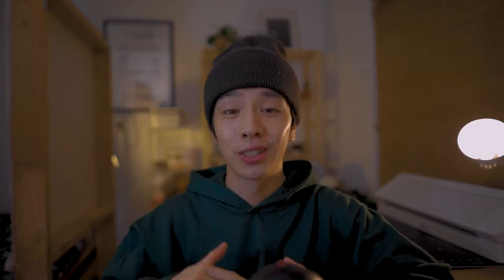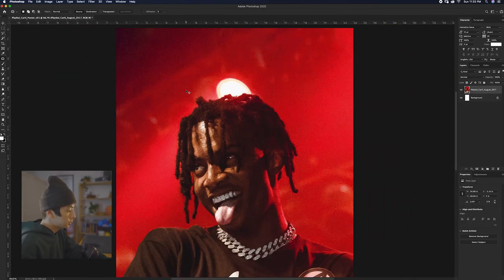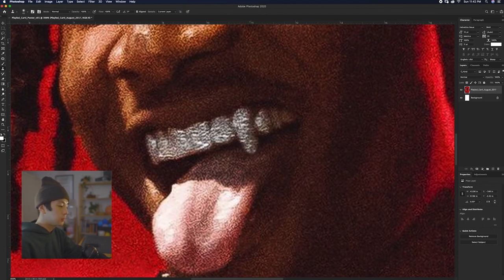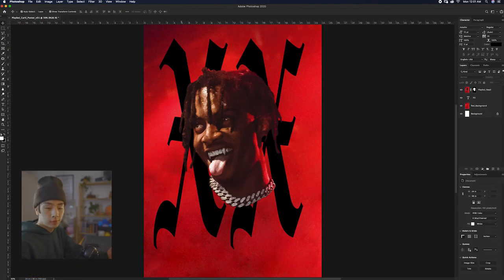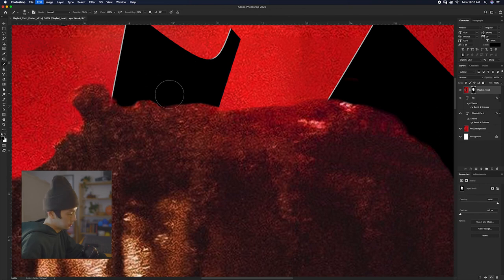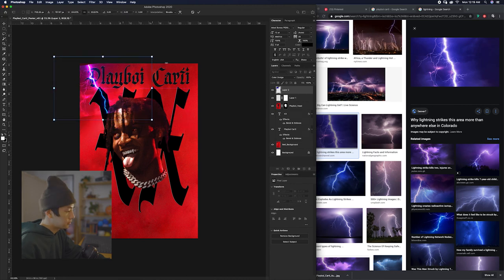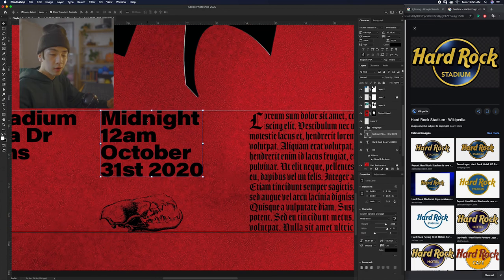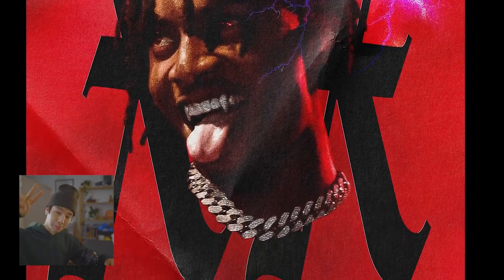How To Design Music Posters: Playboi Carti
What's good! Today we're going to be redesigning Playboi Carti's music poster. We'll talk about references and the step by step process to creating a horror film inspired poster for Carti. Hope you enjoy the video!

TIMECODES:
00:00 - Intro to Playboi Carti
00:41 - Horror Film Movie References
01:12 - Getting started with Photoshop
02:16 - Isolating Carti's head
04:05 - Making Carti a vampire
04:56 - Adding typography
09:35 - Adding in background elements
13:51 - Finished poster!